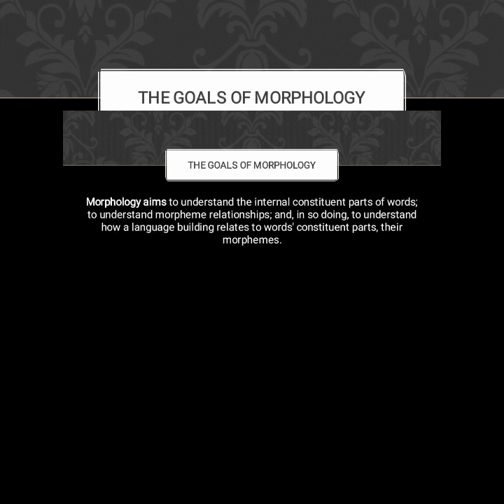Morphology - Tugas Akhir